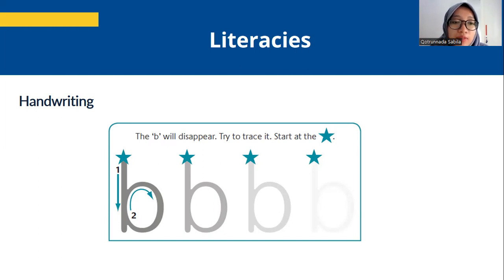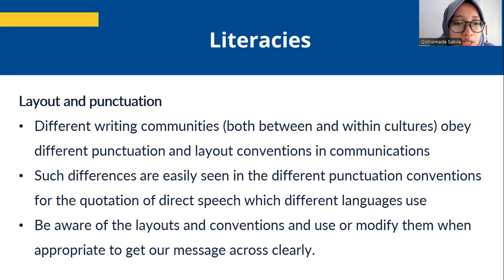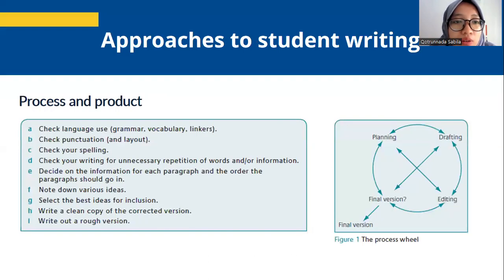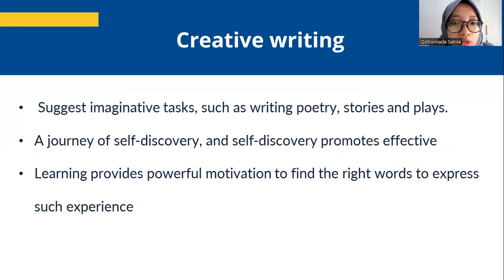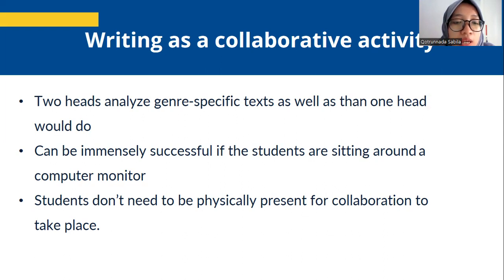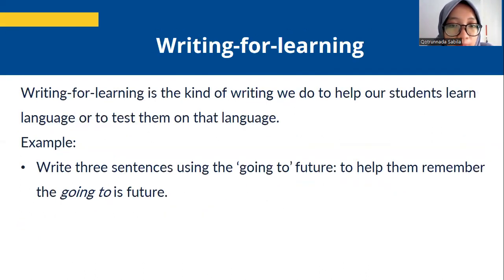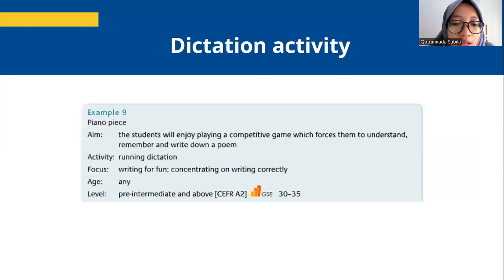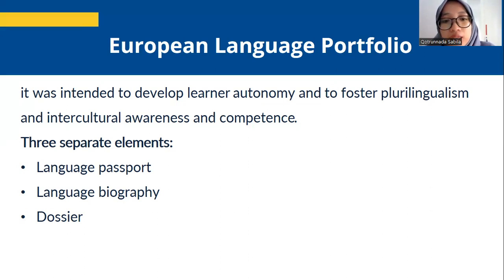Chapter 20: Writing I Qotrunnada Sabila